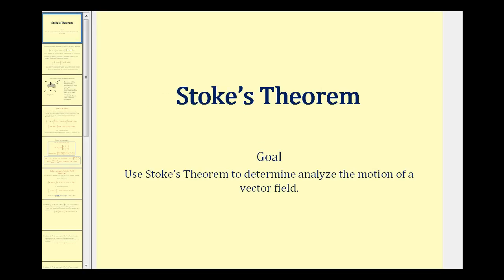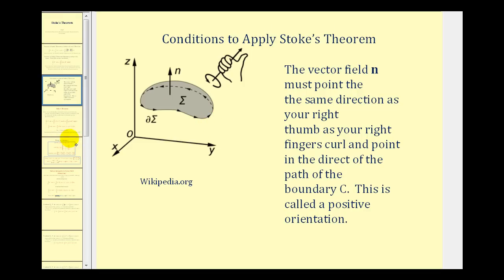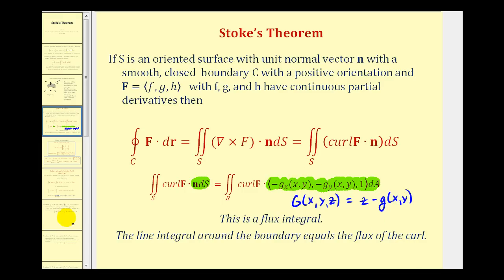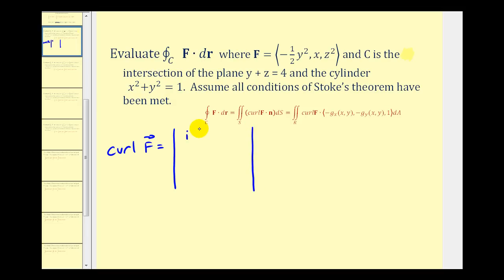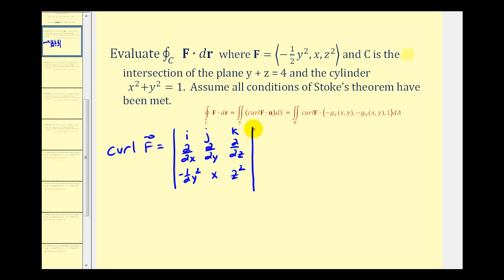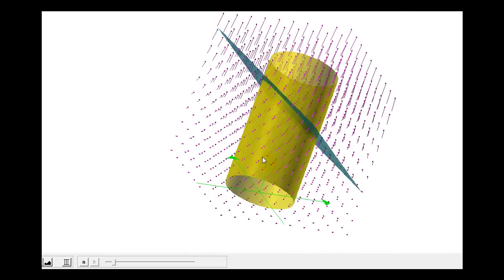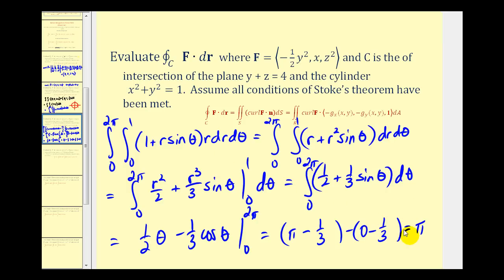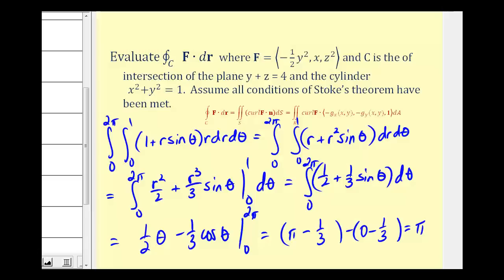Stokes' Theorem - Part 1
The video explains how to use Stoke's Theorem to use a surface integral to evaluate a line integral.